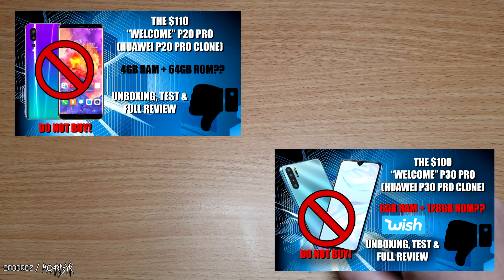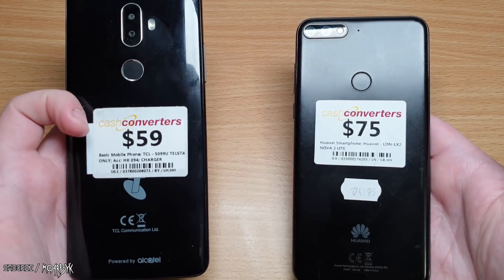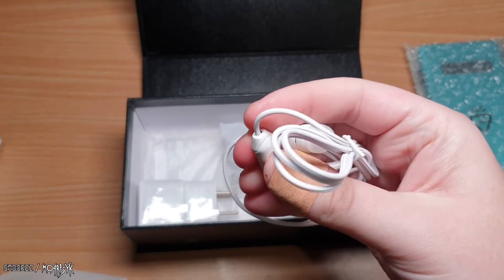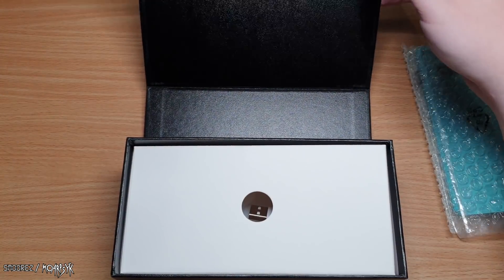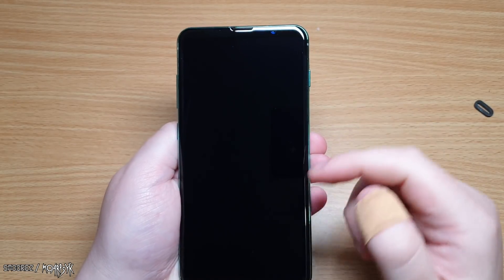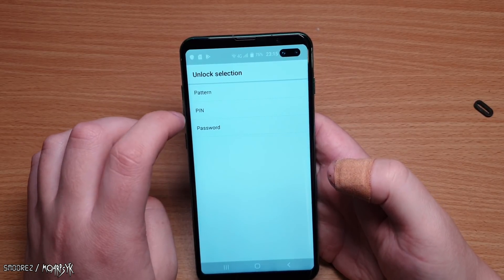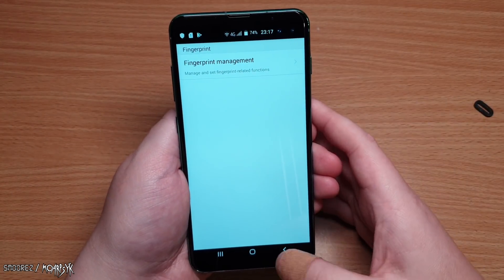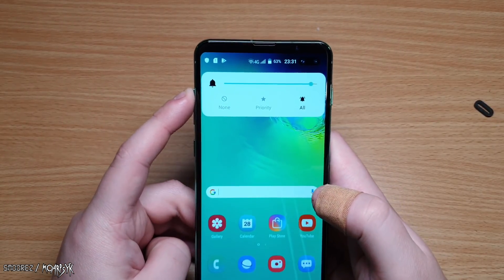I BOUGHT A $100 "WELCOME S10" (Samsung S10/+ Clone) from JOOM - With 6GB + 128GB? Unboxing & Review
- Timestamps in first pinned comment.
I wanted to be as comprehensive as possible.

PLEASE. DO NOT WASTE YOUR MONEY ON THIS PHONE.
IT ALSO HAS MALWARE INSTALLED ON IT!
If you trust your data on a device that's from some unknown manufacturer, that's entirely up to you. Who do you go to for warranty, replacement parts etc? Not worth it :(
Nokia, Xiaomi, Oppo etc have budget phones from around $100 USD+. They are your better bet.

This phone has been doing it's rounds on eBay, DHGate, Wish and one other site...Joom. I figured what could possibly be so bad about this phone and I took a jump and bought it. Well...what did I exactly expect for the money?

This device says it has 6GB of RAM, 128GB of Storage and a 4800mAH battery...for $100...too good to be true and that it is.
It's running a Quad Core, 1GB of RAM and 16GB Storage with only 1 rear Camera and roughly an 1800mAH battery. Also a very outdated version of Android is installed. There's plenty of phones from Xiaomi, Nokia, Oppo etc that have better specs for the price!

Please feel free to share this video to let people know that what is being advertised for these phones (Octa Core, 6GB RAM, 128GB ROM, Android 9 etc) are COMPLETELY FALSE!

If you have purchased one on eBay/Wish/Joom etc, please open a dispute and get your money back. You are not paying for what is advertised. Even though there are hundreds of listings, they will never end this game of trying to make people believe they are getting a great deal.

I ended up getting a partial refund in the end. Took 42 emails but, it was worth it. So hopefully I can save some of you guys looking to buy this and hoping it does have the 6GB + 128GB promised...but sorry - it doesn't.

(This also isn't iWish but I ended up keeping the name because it fits)

CPU Spec Apps:
The one that usually shows everything:

TIMESTAMPS:
Please Read!: 0:00
Update/Refund: 2:30
Unboxing (Box, Accessories etc): 4:06
The Device: 8:42
Power On: 11:25
The User Interface: 12:19
Settings: 13:44
Under Display Fingerprint?: 15:33
Face Unlock Test: 16:37
More Settings: 16:59
Speaker/Internet Test: 18:22
Bixby?: 20:33
Camera Stuff: 20:55
Investigation: 22:38
The Real Specs: 24:24
Other Apps: 26:12
Gaming Test etc: 27:45
Rambling/Conclusion: 29:12
ALL THE Specifications: 31:42
Final Conclusion: 32:04